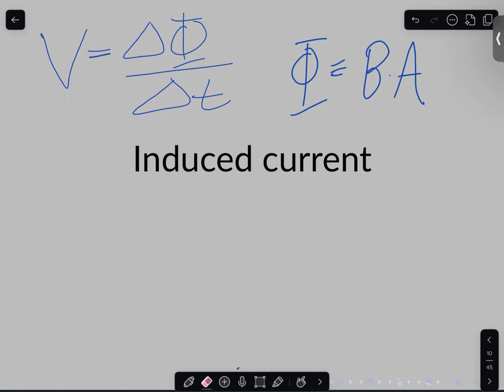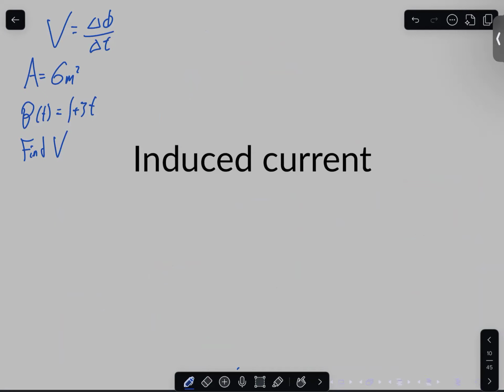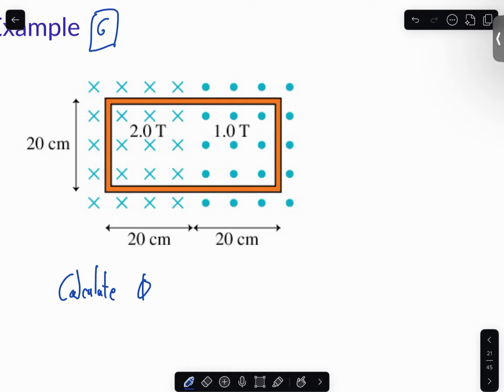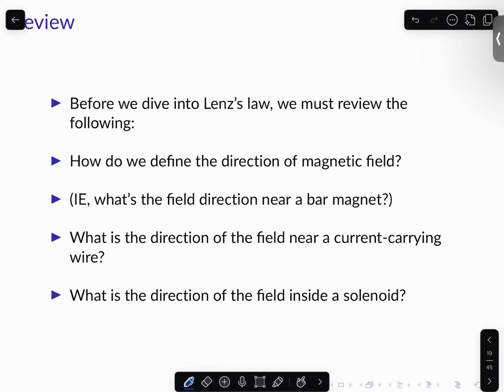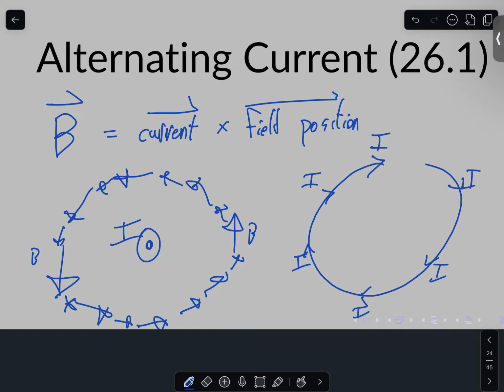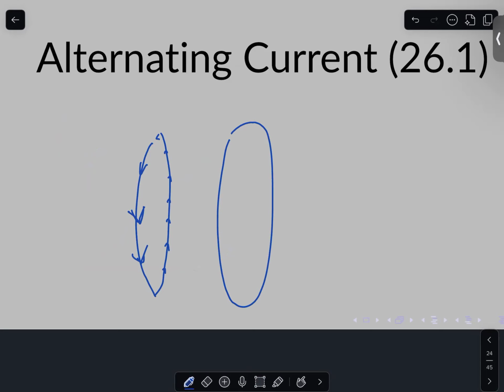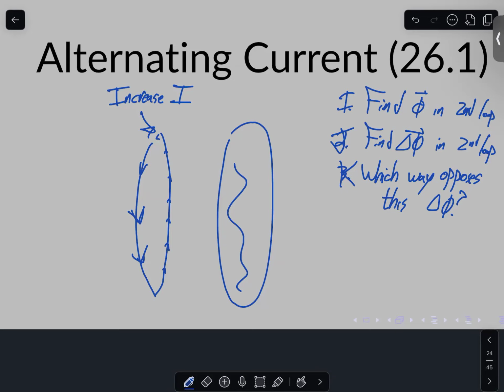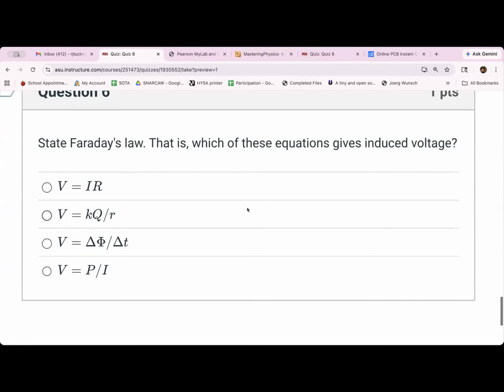PHY112 0325 4:30 PM